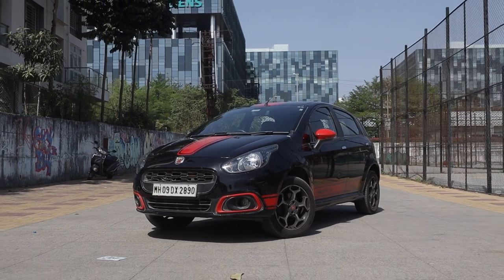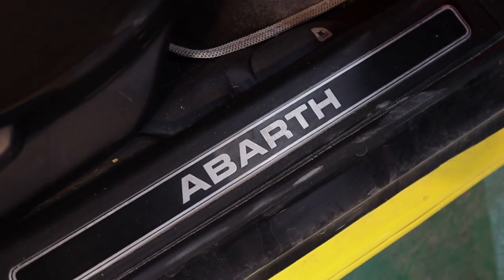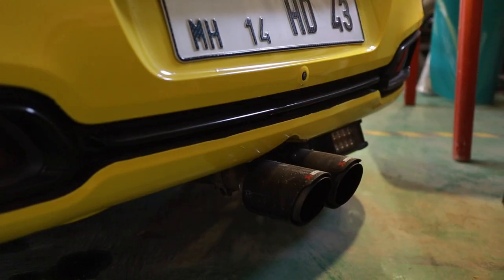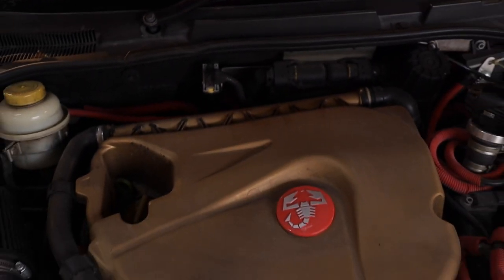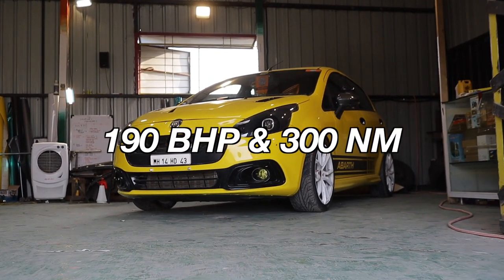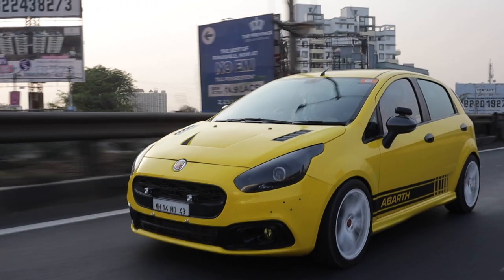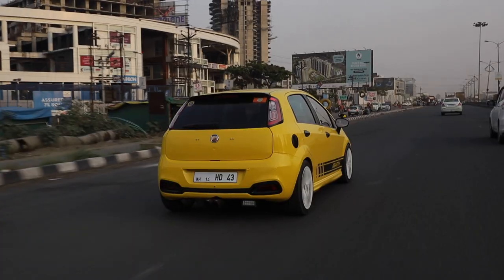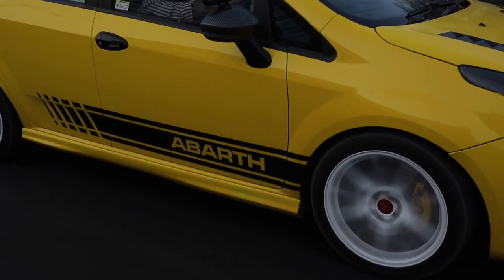Stage 2 Fiat Punto Abarth Review: The closest thing to a real hot hatch in India! | AutoCulture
As we all know, hot hatches are some of the most fun cars you can buy and drive. Unfortunately, India doesn't have a rich history when it comes to hot hatches. Yes we do get some fairly sporty hatches in India like the VW Polo GT TSI and the forgotten Tata JTP twins, the Tiago JTP and Tigor JTP but when it comes to hot hatches, there isn't anything closer to that term than the good ol' Fiat Punto Abarth. In this video, we take the quite infamous, "Blackbarth" Fiat Punto Abarth from Pune and take it round for a quick drive and what a monster the guys at Piston Wolves have created. Go check out the video to understand the modifications done to it!